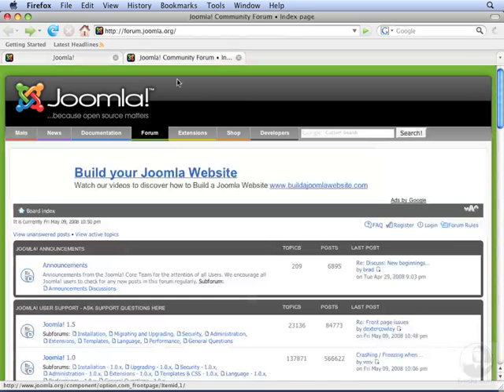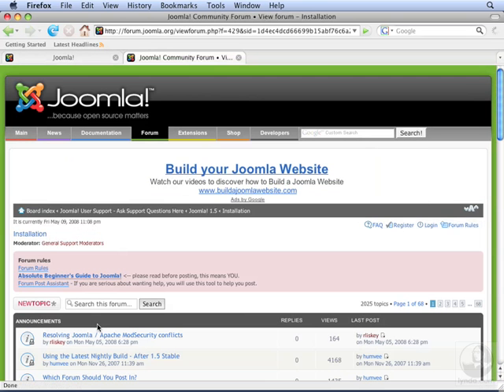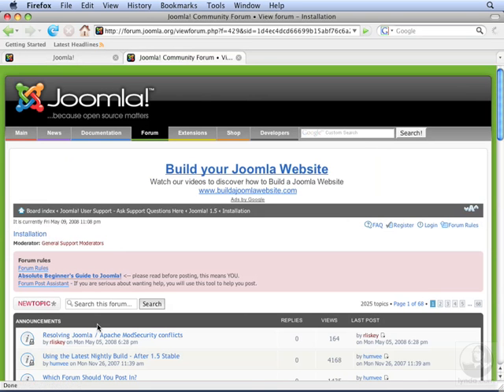01_04_issues.mov